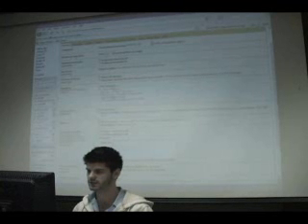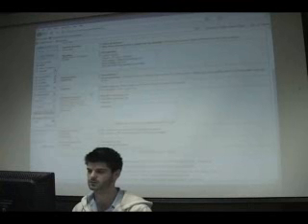Rutgers EWB- Google Applications Talk (2/6)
A brief introduction to using Google applications given by Rutgers-EWB Events Coordinator James Hughes. Part 2 of 6.